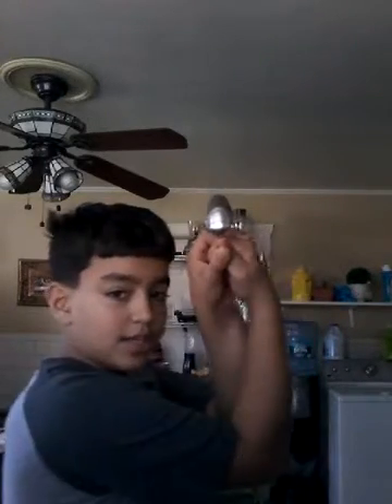1 life hack for a egg🏉